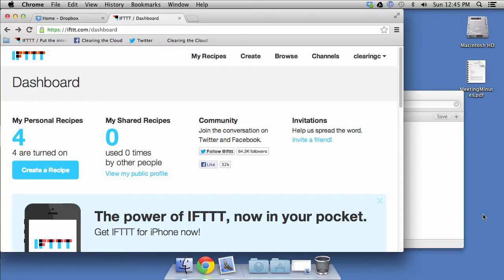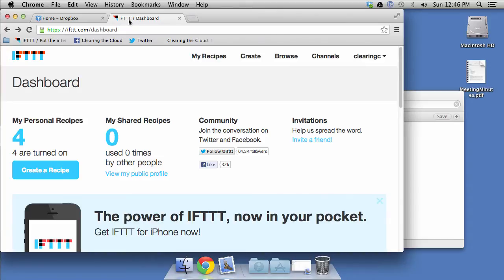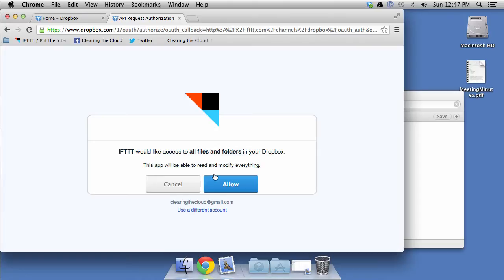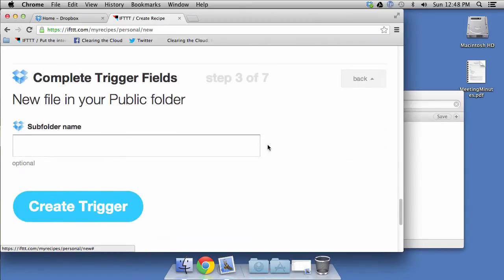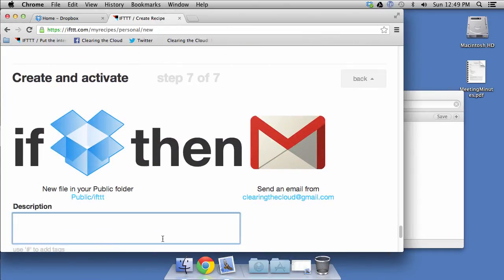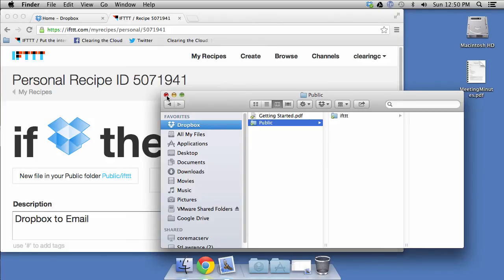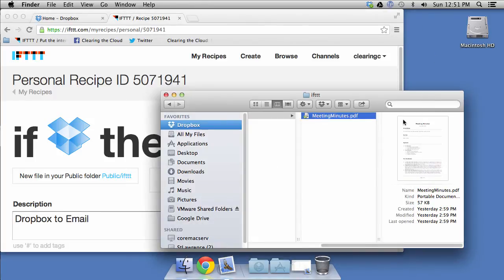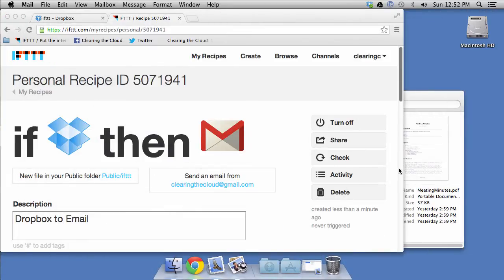Using Dropbox, Gmail and IFTTT to automail email attachments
Automating an email with an attachment has never been easier. See how to do it using Dropbox and IFTTT in this video. Marc takes you step by step through setting up a recipe on IFTTT that watches a folder on Dropbox and emails out any files added to it as attachments automatically.